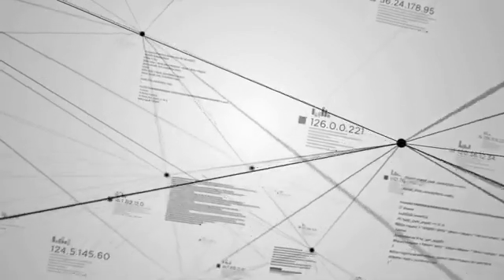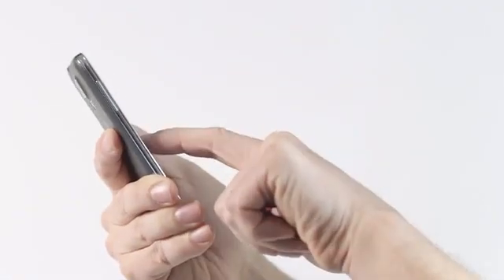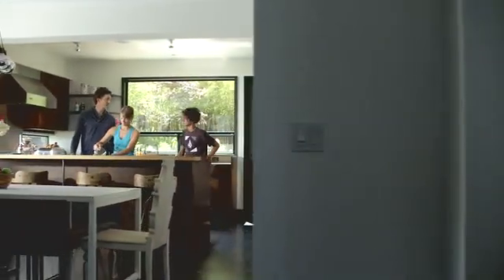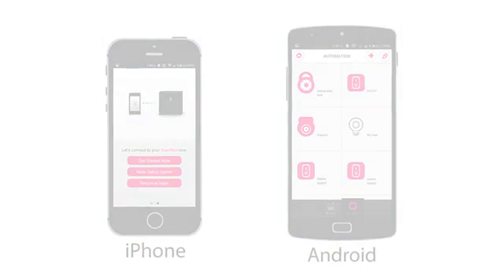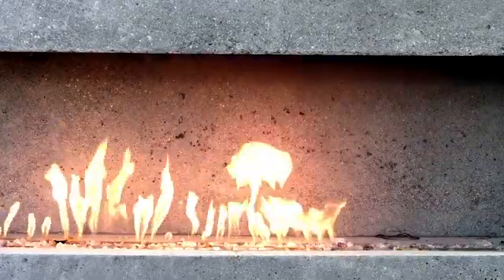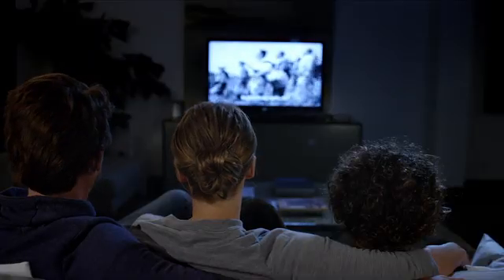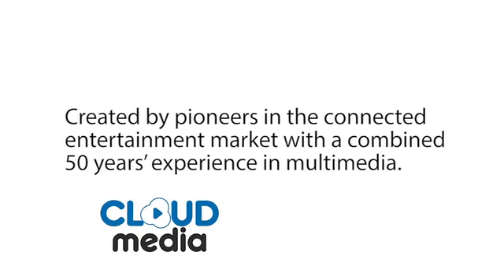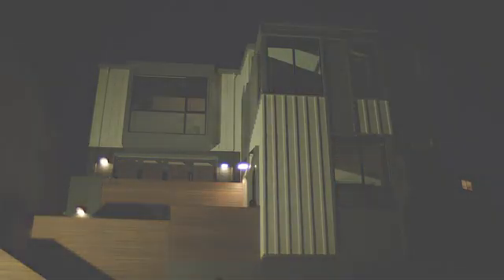The STACK Box - A Smart Home Controller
A smart home controller that speaks to all your smart devices and stacks all your apps.